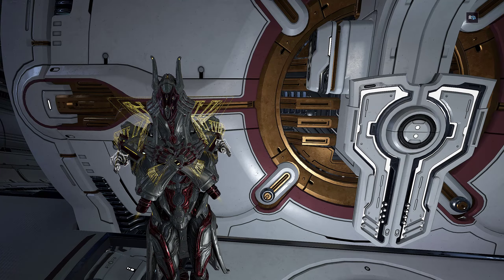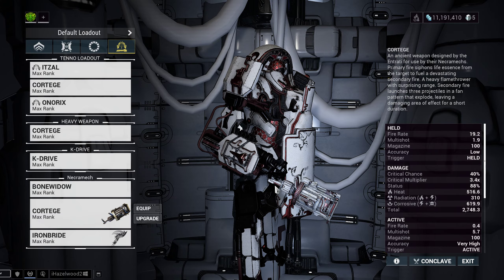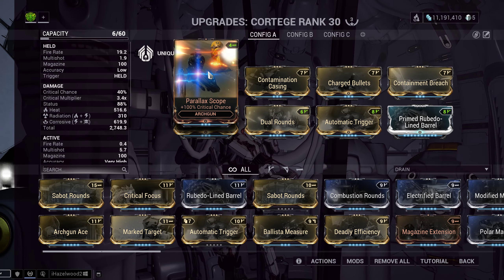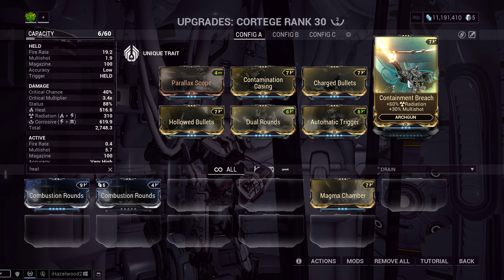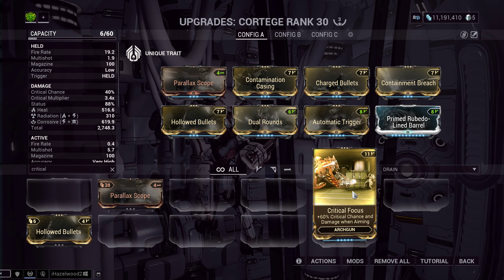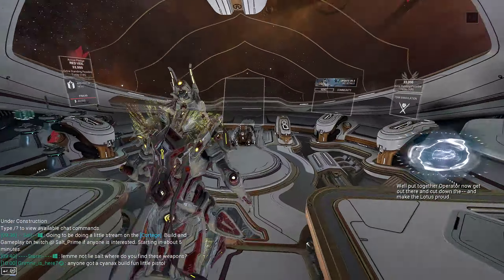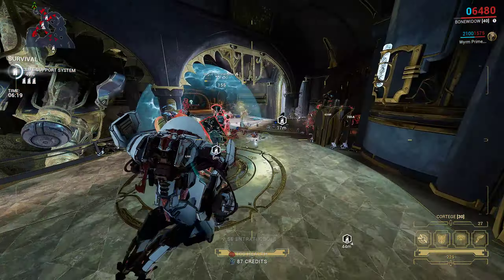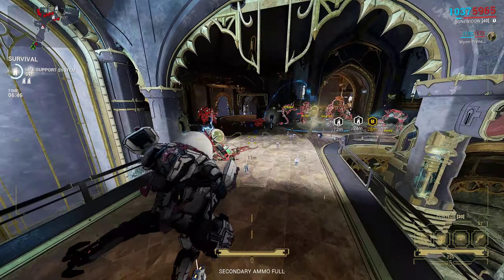Warframe Cortege - 2024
Warframe Cortege Build and Gameplay. - 2024